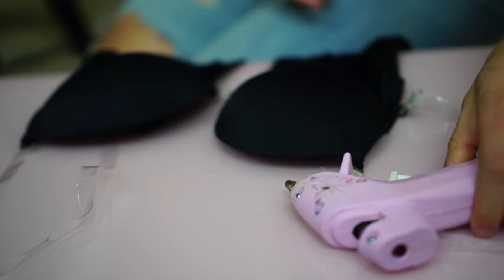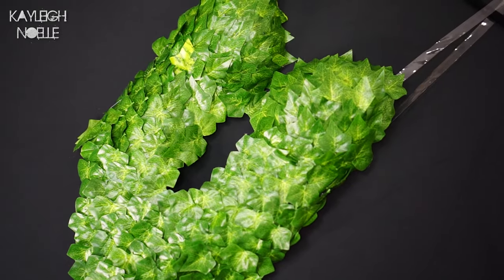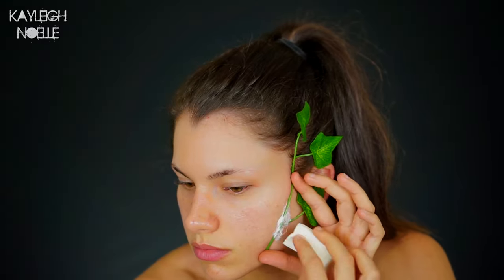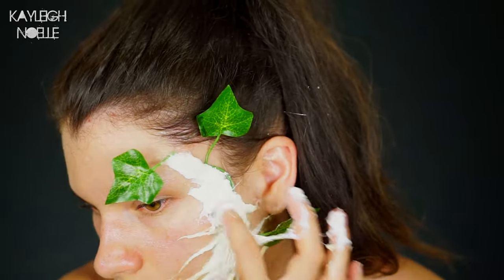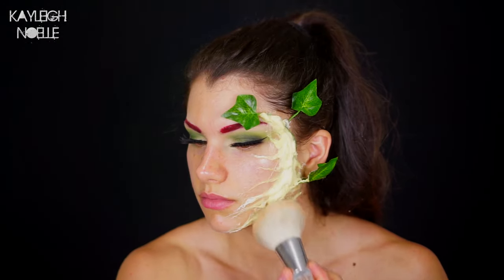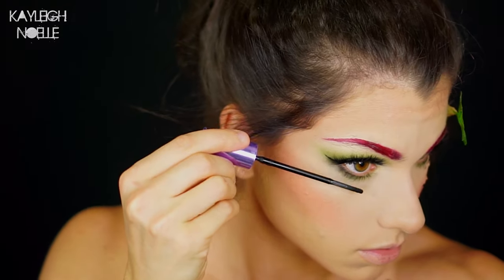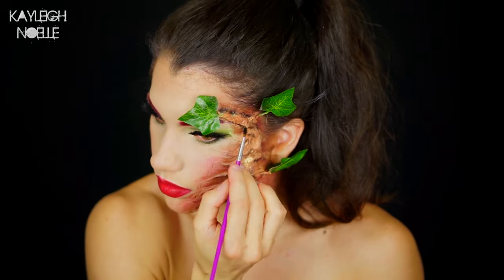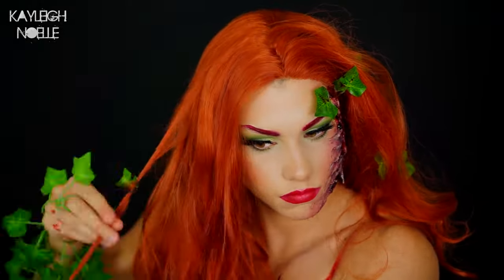POISON IVY HALLOWEEN Makeup Tutorial! + DIY COSTUME & Hair!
Hey Everyone! Today's video is on this sexy Poison Ivy look for HALLOWEEN! I had this idea for the Ivy to become one with her, growing up through the face, stretching the skin, with lots of blood! SO I made that come to life as best I could (it was my first time using liquid latex or doing any type of sfx makeup!) I love DIY projects and I know you guys enjoy saving money so I put together a quick and easy tutorial using cheap stuff to create her costume and accessories! I kept her makeup true to character, with bold red lips/eye brows paired with a green smokey eye. Wig is from amazon! All other details for what I used are below :) Hope you like! X

Makeup Used:
@makeupforeverofficial @makeupforeverus Artist Liquid Matte Lipstick in 403 & Artist Face Color in B402
@narsissist Velvet Matte Lip Pencil in Cruella
@maybelline City Mini Palette in Urban Jungle
@bhcosmetics Take Me Back to Brazil Palette
@clinique Beyond Perfecting Foundation in 6.5 Buttermilk
@catrice.cosmetics Liquid Camouflage Concealer in Porcellain
Honest Beauty Invisible Blurring Powder
Cherry Blooms Waterproof Liquid Eyeliner
@kissproducts kisslashes Faux Mink Lashes in Gala
@amazon K'ryssma Lace Front Wing, Wolfe FX Face Paint Essentials Kit, & Ivy Garland

NUME DISCOUNTS!